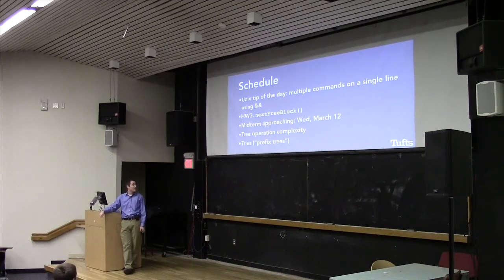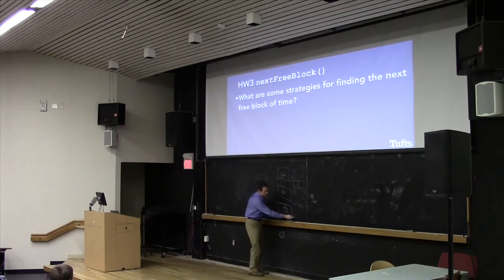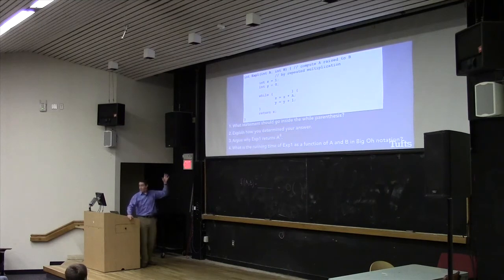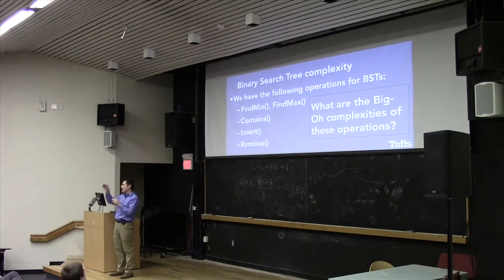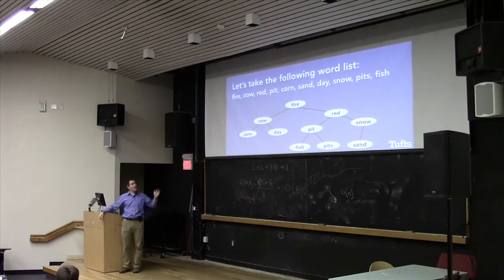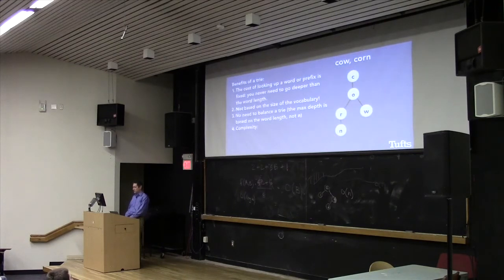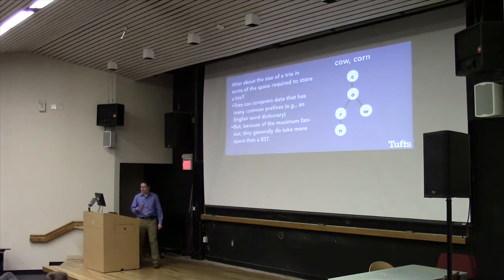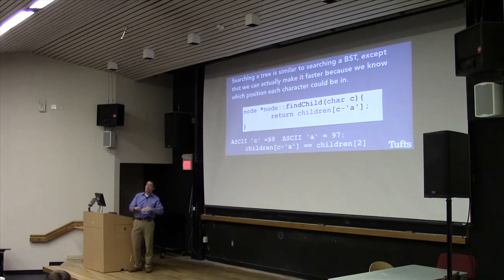Data Structures (COMP 15), Tufts University, Day 12: March 3, 2014, 10:30-11:45am.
Data Structures (COMP 15), Tufts University, Day 12: March 3, 2014, 10:30-11:45am. Topic: Tries (prefix trees).